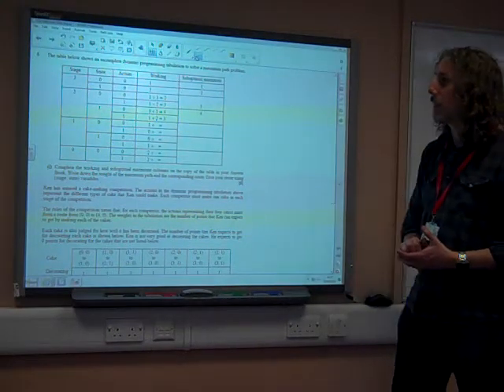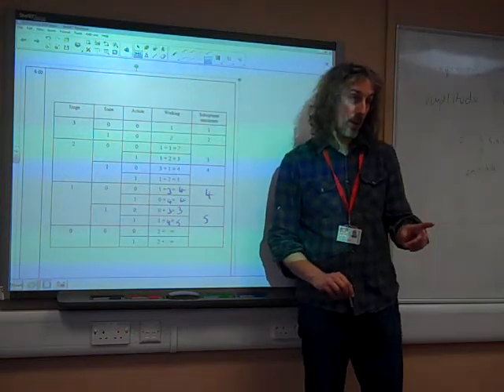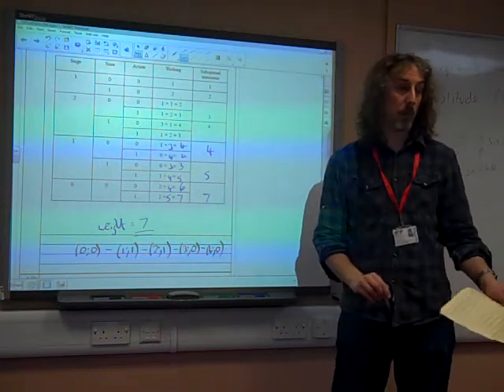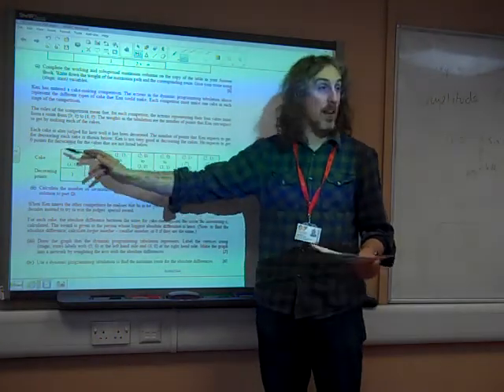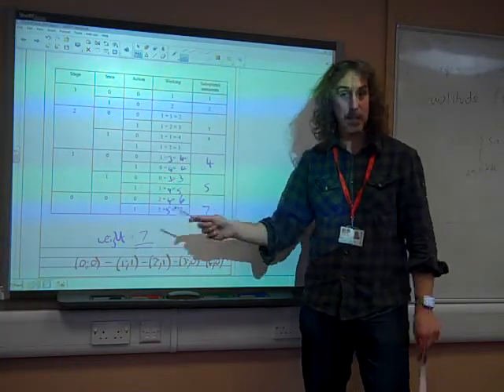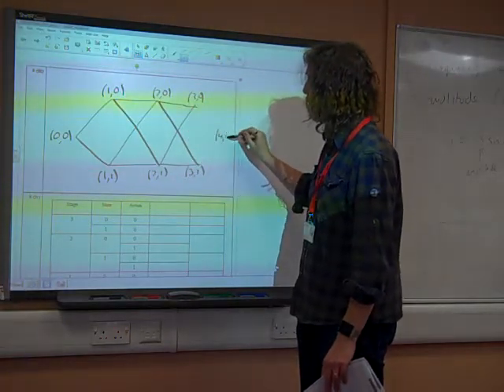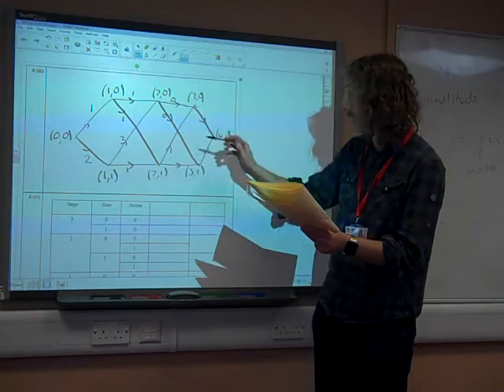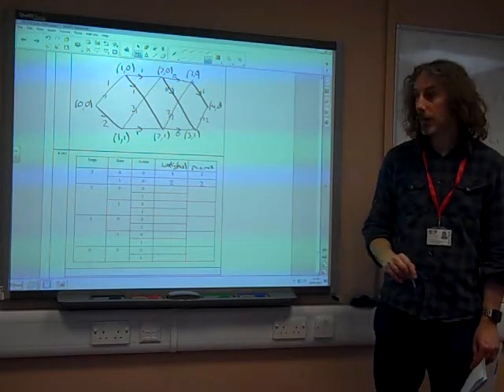D2 Dynamic Programming OCR Summer 2016 q6